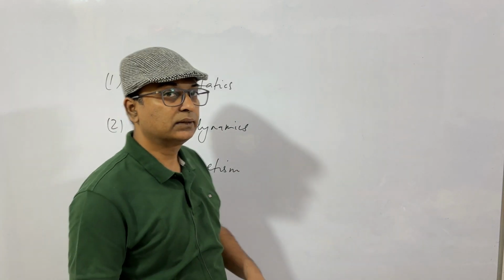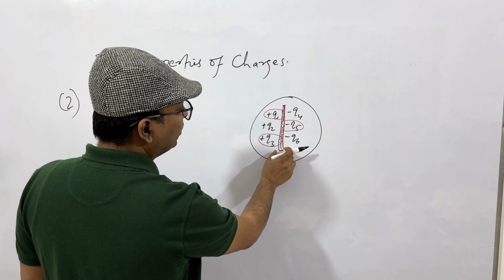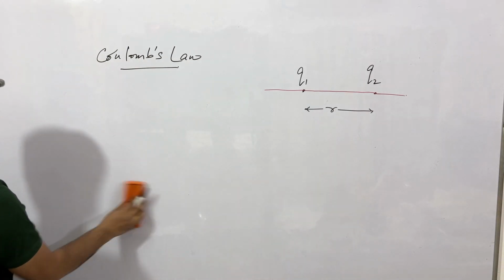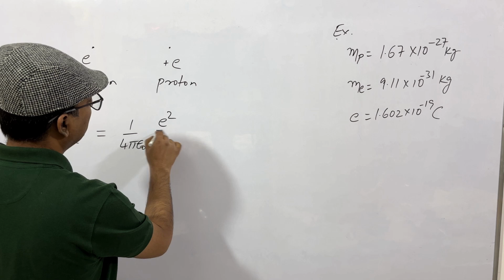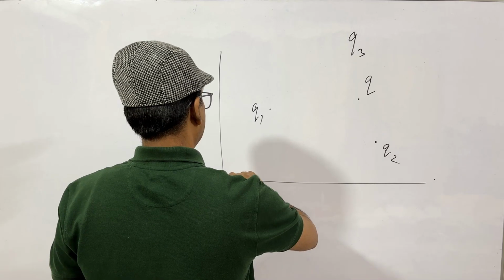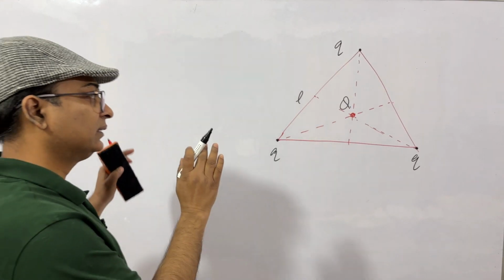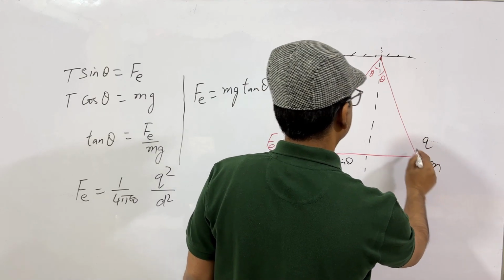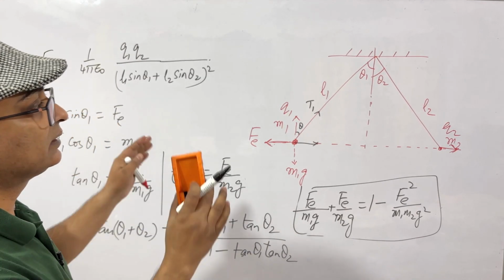Coulomb's Law Solved Examples: How to Calculate Force in Multiple Charge Systems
●Coulomb's Law Class 12 Physics: Force Between Charges & Vector Form Explained
●Master Coulomb's Law: Vector Notation and Superposition for JEE & NEET

Video Description:
Coulomb's Law is the fundamental pillar of electrostatics, defining how point charges interact across a distance. In this comprehensive lecture from the Engineering Essentials "Electricity & Magnetism" series, Er Anand provides a deep dive into the forces between two and multiple charges. Designed for Class 11th and 12th students (CBSE, ICSE) and those preparing for global engineering entrance exams, this video simplifies complex derivations into actionable insights.
The lecture begins with the scalar form of the law:

where  is the permittivity of free space. We then transition into the Vector Form of Coulomb's Law, which is essential for solving 3D problems in undergraduate physics and competitive tests like JEE and NEET.11 Er Anand also explains the Principle of Superposition, demonstrating how to find the net force on a single charge when surrounded by multiple other charges.11
Key Moments in This Video:
00:00 Introduction to Electrostatic Force
02:15 Deriving Coulomb’s Law (Scalar vs Vector)
05:40 Understanding the Electrostatic Constant ()
09:15 The Principle of Superposition Explained
14:30 Solved Numerical Problems for JEE/NEET Aspirants
Primary Keywords & Tags
Coulomb's Law, Electrostatic Force, Physics Derivations, JEE Physics, NEET Physics, Vector form of Coulomb's Law, Superposition Principle, Er Anand, Engineering Essentials.